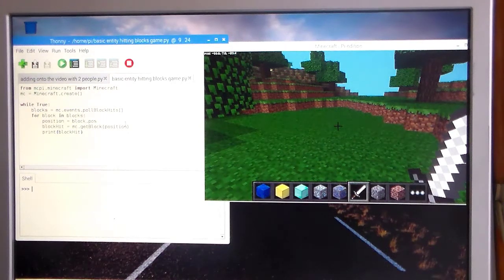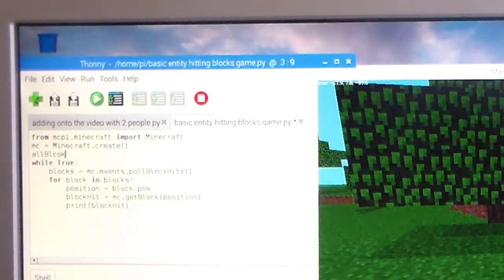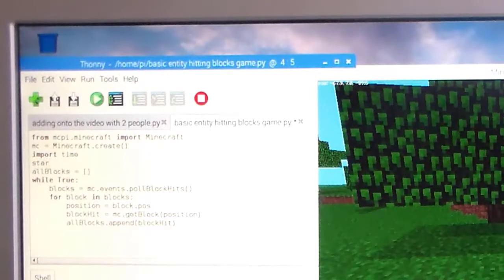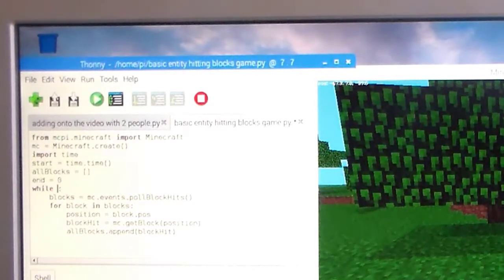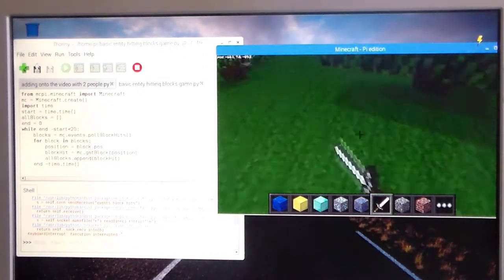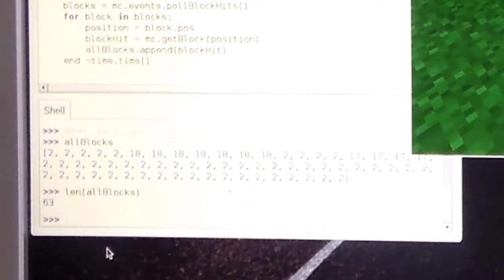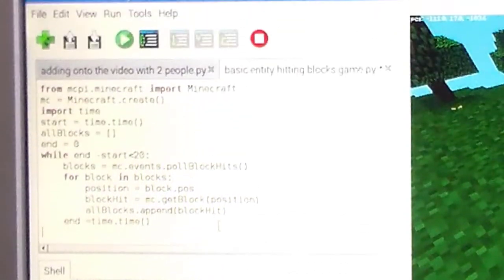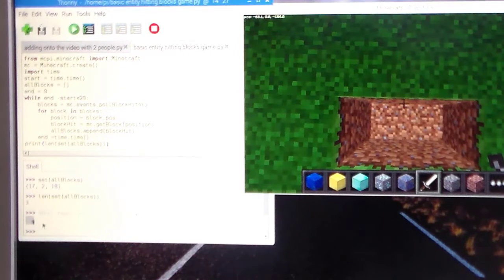Minecraft Pi Python pollhitblocks to find how many different blocks to find in 20 seconds